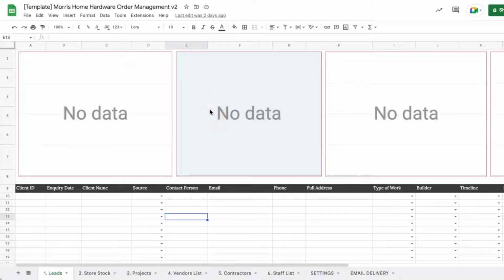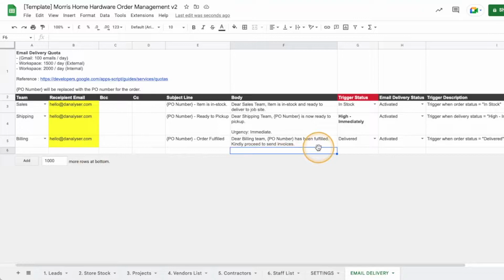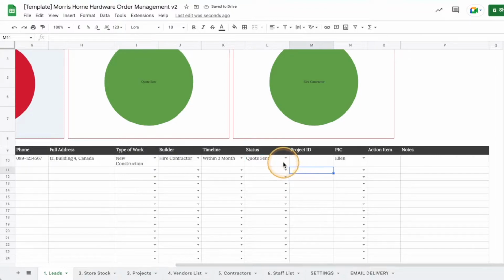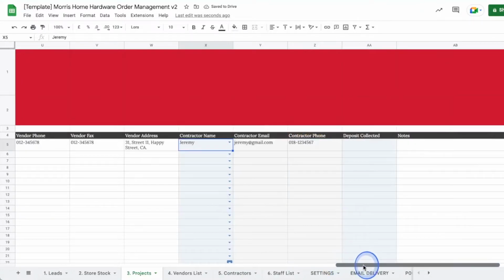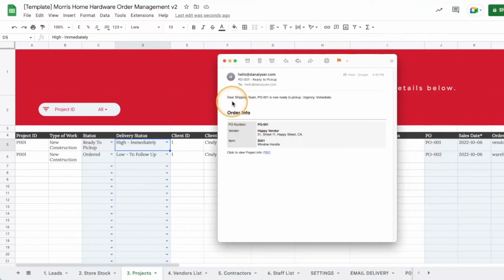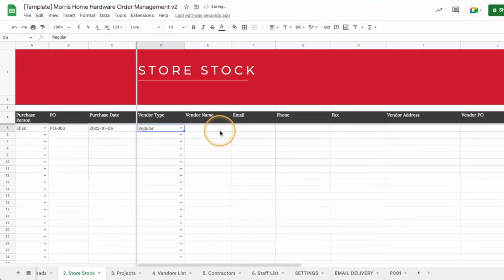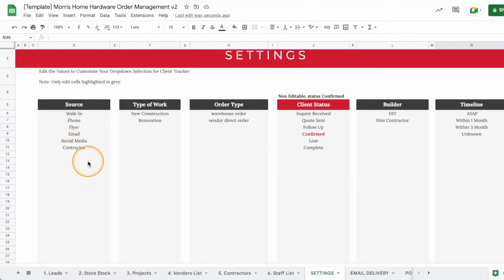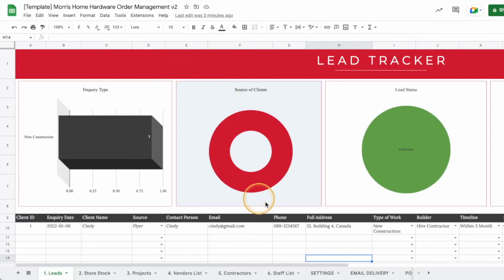How to Get Started with Custom CRM Project Management Template